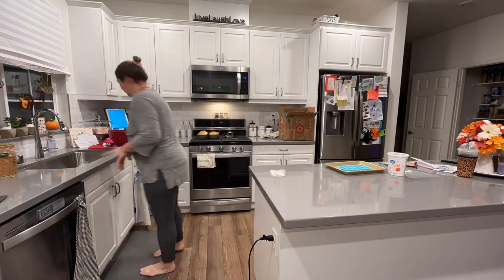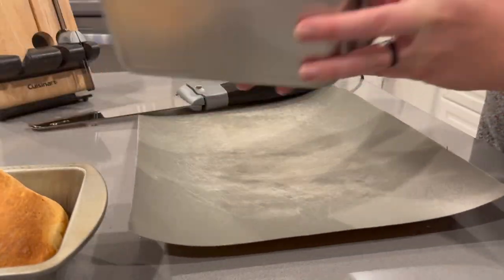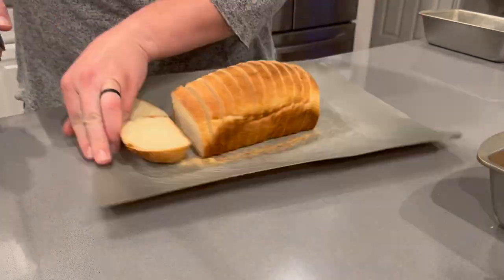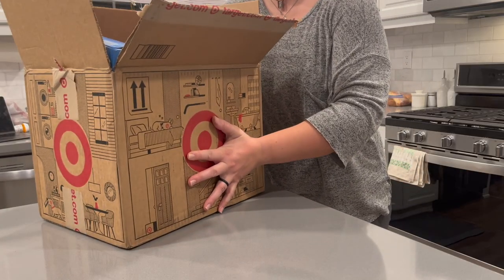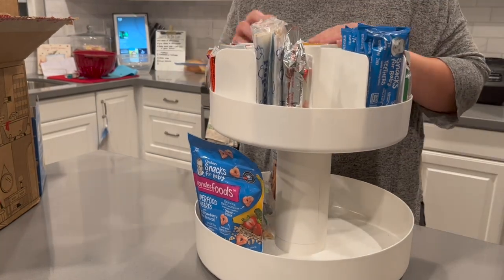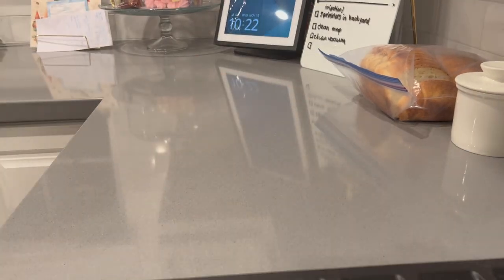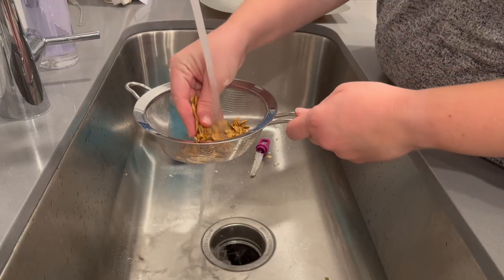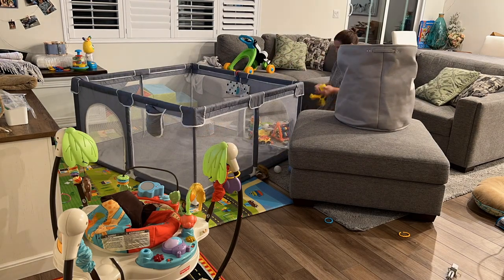GET IT ALL DONE | Cleaning, Restocking, Tidying, Folding & Self Care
I hope this video motivates you to get it all done!

About Us:

Our channel, Limabean Living, covers:
-SAHM Life
-Cooking & Baking
-Encouraging mathematical development in children
-Cleaning
-Car Maintenance
-Smart Home Devices
-DIYs
-Frugal Living